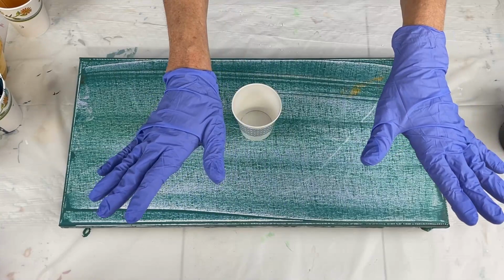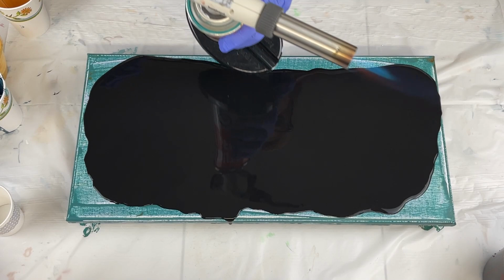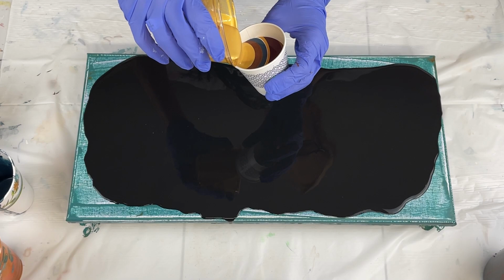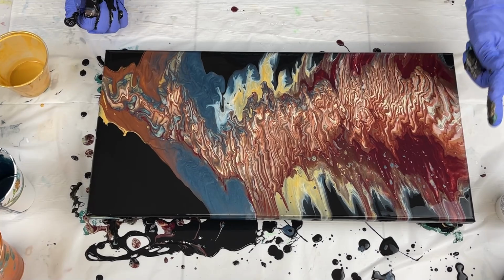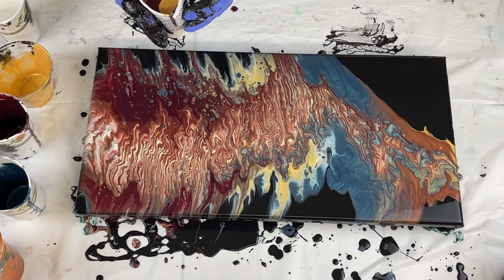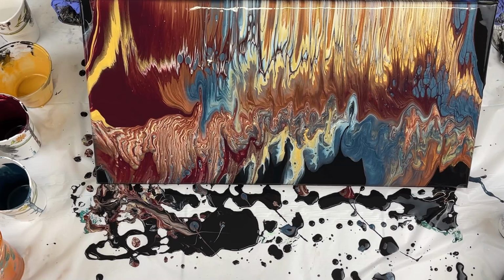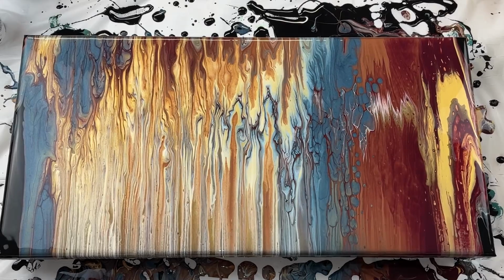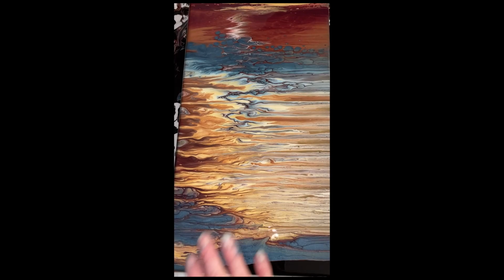#68 HOLY MOLY! Straight Pour results are Gorgeous! Evening Sunset - Fluid Art - Acrylic Pouring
This piece gave me a run for my money. I wasn't happy with the first cup so I decided to do a second one right on top of the first pour. I am SO glad I did. The results are absolutely gorgeous. As I have said before, if you aren't happy with it, keep going until you get the results you want. If you didn't like it to begin with what's the risk?
To me, It 100% looks like an evening sunset with the reflection in the water. I live in Arkansas and we have these amazing sunsets with red and orange skies. Homage to my home state!

I hope you enjoyed this video. All my videos are made because I love to paint. I try to paint almost every day. I like to try new techniques, paints, products and colors. I hope that I can help someone, inspire someone or just have someone watch because they love to paint too. Some paintings turn out better than others, but the journey is the amazing part.

Hit that 🔔 so you can be notified each time I release a new video. This is something new from YouTube. It currently defaults to Personalized.

Colors Used:
Black - Artist's Loft
Pewter - DecoArt with a little Payne's Grey - Creative Inspirations
Bronze - Creative Inspirations with a little VanDyke Brown - Amsterdam
Alizarian Crimson Hue - Liquitex with a little Artist's Loft Black
White - Amsterdam
Gold - Modern Master's

Pouring Medium:
Floetrol mixed with paint and then a small amount of water to each one. I wanted the consistency to be a medium thickness.